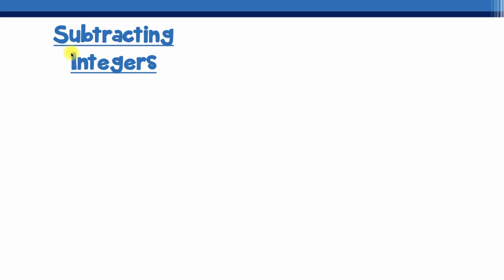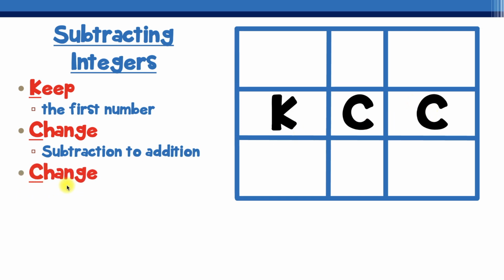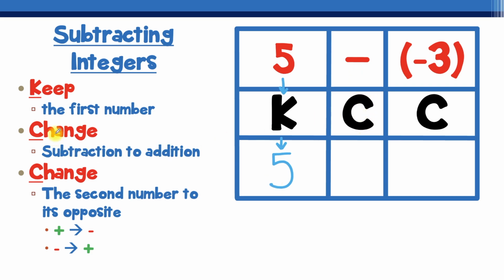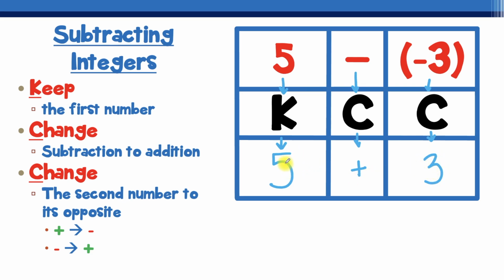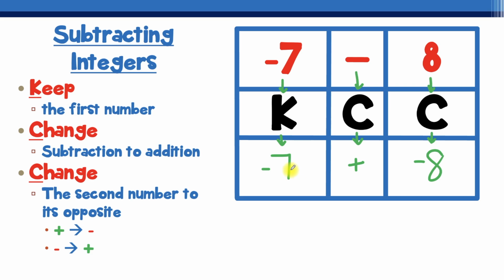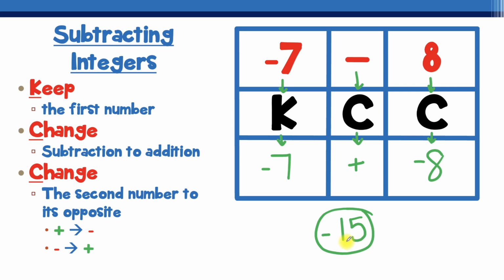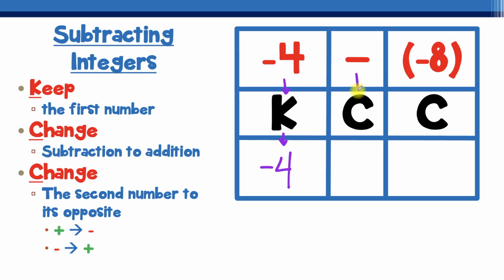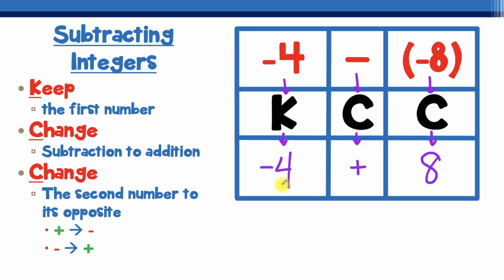How to Subtract Integers | The Math Review | 7NS1c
🔥 Welcome to The Math Review! 🔥

Are you ready to become a subtraction superstar? Join us on an exhilarating journey as we dive into the world of subtracting integers. In this exciting video, we'll guide you through the step-by-step process of subtracting positive and negative integers, empowering you to conquer any subtraction challenge with confidence.

Subtracting integers can be a daunting task, but fear not! Our expert presenters are here to break it down for you. We'll walk you through the essential techniques and strategies required to subtract positive and negative integers successfully. Say goodbye to confusion and hello to subtraction mastery!

🔢 Mastering Positive and Negative Numbers
Positive and negative numbers can sometimes seem like a tricky puzzle, but we'll unravel the secrets for you. In this video, we'll show you how to subtract positive and negative numbers with ease. Witness the magic as we navigate the world of positive and negative integers, equipping you with the skills to tackle any subtraction problem.

💡 Step-by-Step Examples
Learn by example as we provide a variety of real-life scenarios that demonstrate subtracting integers in action. From money transactions to temperature changes, you'll see how subtraction plays a crucial role in our daily lives. Our step-by-step examples will ensure that you understand the process thoroughly.

This video is designed to help you build a solid foundation in subtracting integers. We'll cover the essential steps and techniques, ensuring that you have a strong grasp of this important mathematical skill. Whether you're a beginner or looking to reinforce your knowledge, this video is your ultimate guide.

🌟 Enhance Your Math Skills
Join the ever-growing community of math enthusiasts who have chosen The Math Review as their go-to source for quality content. Our engaging videos, expert explanations, and captivating visuals make learning math a thrilling adventure.

🎉 Subtraction Power Unleashed!
Prepare to witness the power of subtraction as we conquer even the trickiest of challenges. We'll tackle scenarios like subtracting two negative numbers, empowering you with the knowledge and confidence to excel. Get ready to unleash your subtraction prowess!

Don't miss out on this incredible opportunity to level up your math skills! Click that play button and embark on a thrilling adventure with The Math Review. We're here to demystify the world of subtracting integers and transform you into a subtraction superstar!

Let's make subtraction an exciting and empowering experience for everyone! 🧮💪